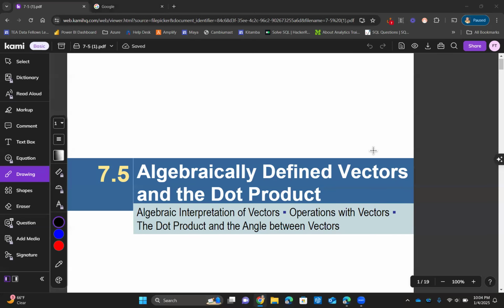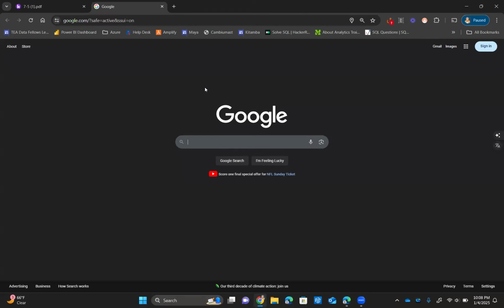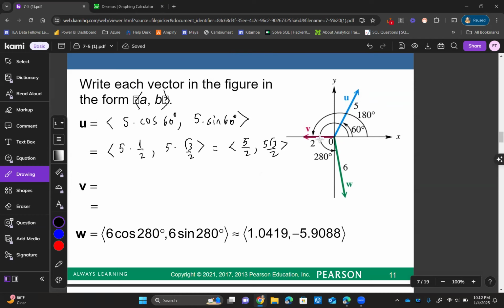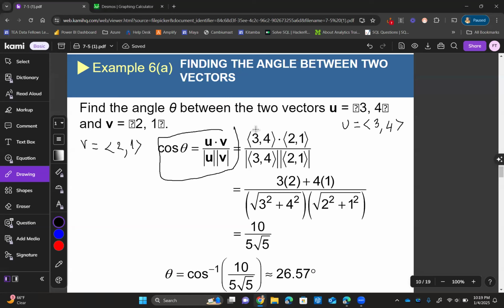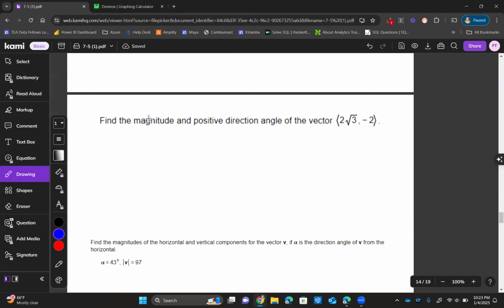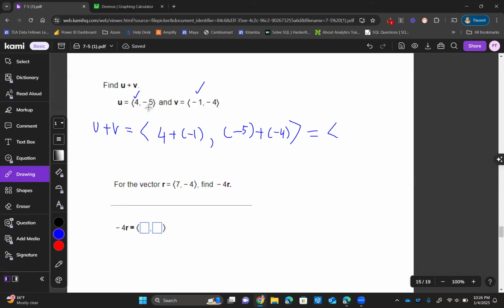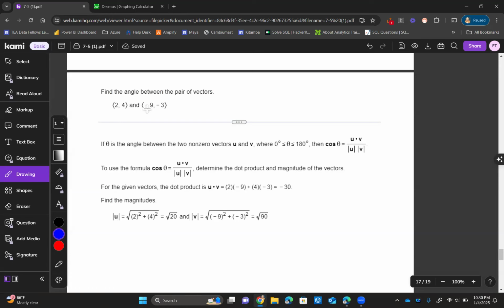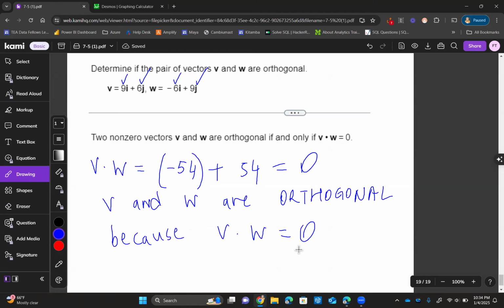7.5 Algebraically Defined The Vectors and the Dot Product